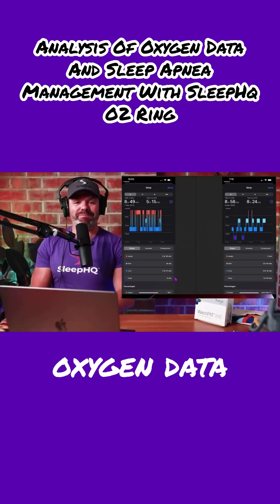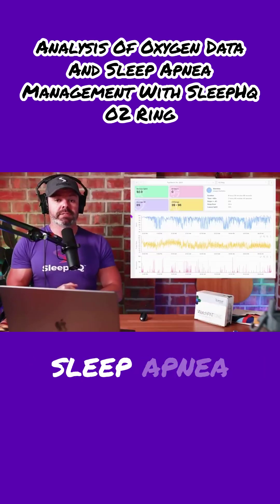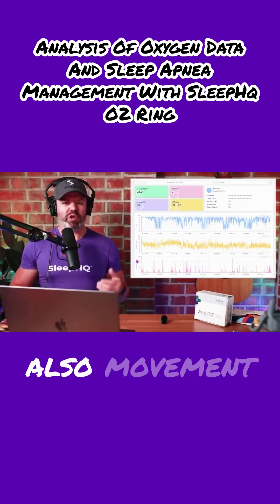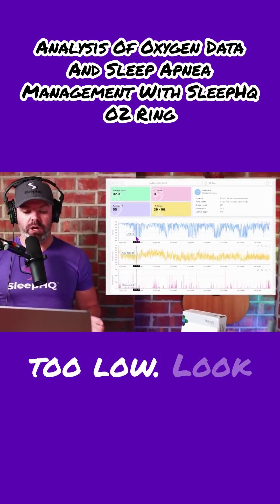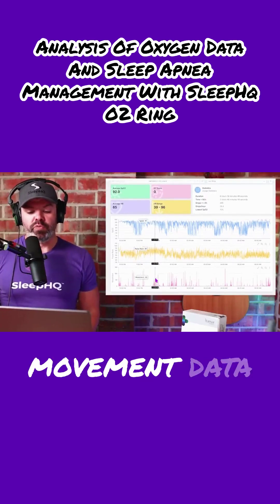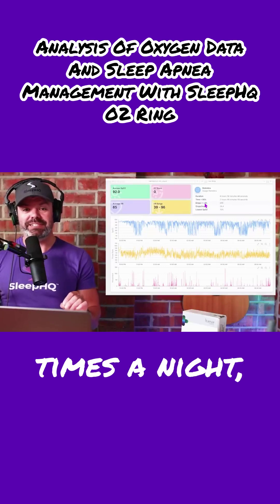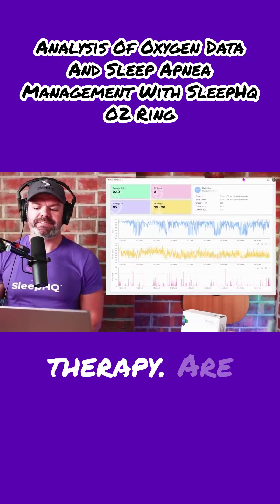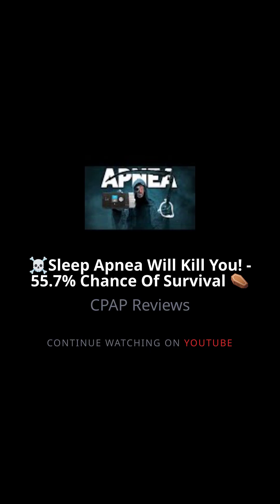Analysis Of Oxygen Data And Sleep Apnea Management With SleepHq O2 Ring